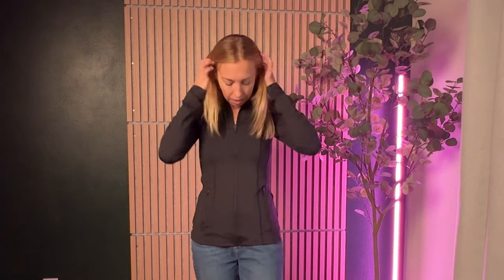Sizing Guide for the PINSPARK Women's Athletic Jackets Slim Fit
See our sizing suggestions for this pinspark athletic jacket